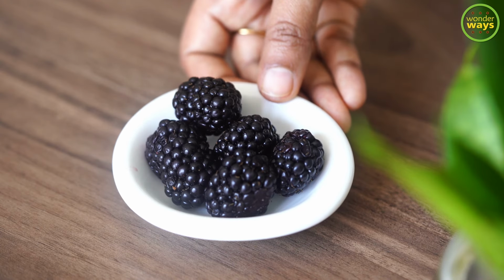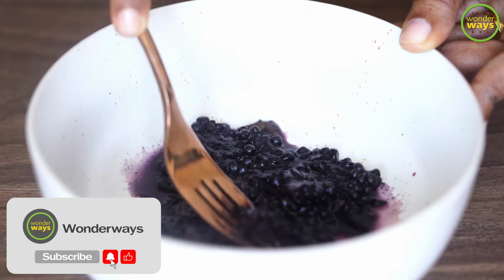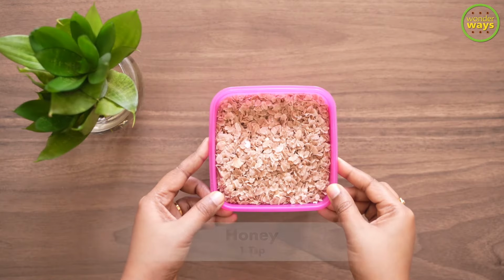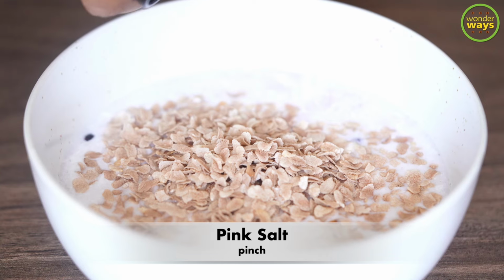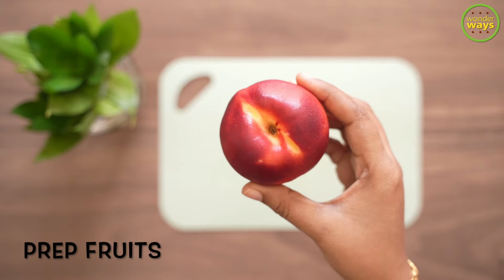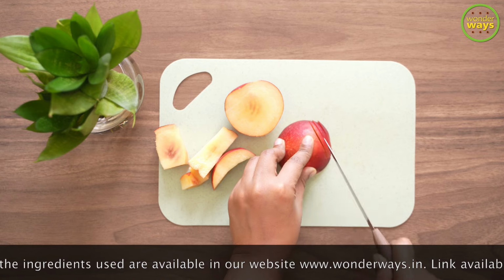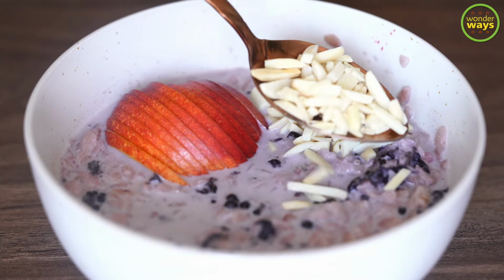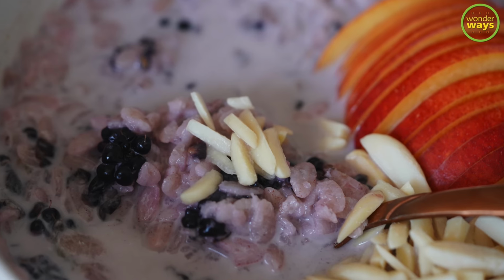🥣 No-Cook 🕒 Just Mix, Chill & Eat 😋 Breakfast prep ideas | healthy breakfast ideas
Hello,
Happy to see you here!

If your mornings are always busy but you still want a nutritious, filling, and delicious breakfast, this No-Cook Porridge Recipe is just what you need! 💛
This porridge requires absolutely no cooking — just mix, soak, and enjoy! Whether you’re trying to eat healthier, lose weight, or just save time, this recipe will become your go-to breakfast.
Make your mornings easier and healthier with this refreshing breakfast bowl — simple, quick, and absolutely delicious! 💛

🌿 Why you’ll love this recipe:
✅ No cooking or heating required
✅ Ready in just 5 minutes
✅ Perfect for meal prep or overnight soaking
✅ Great for weight loss and digestion

🎥 Watch till the end for serving ideas and storage tips!

DETAILED RECIPE : loading soon.